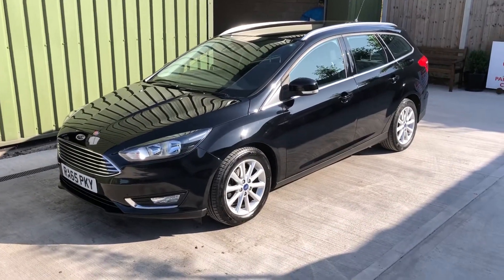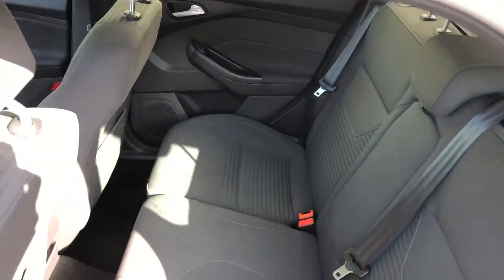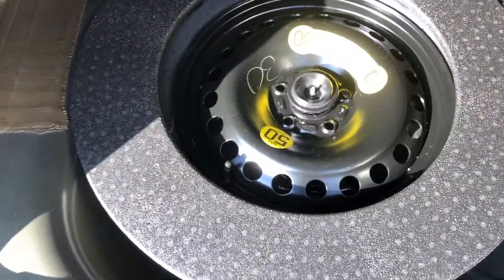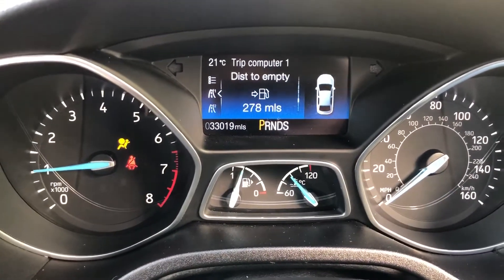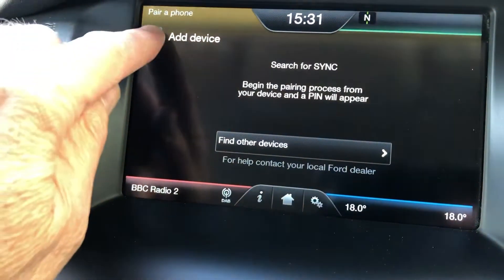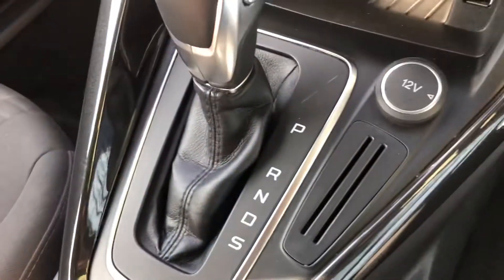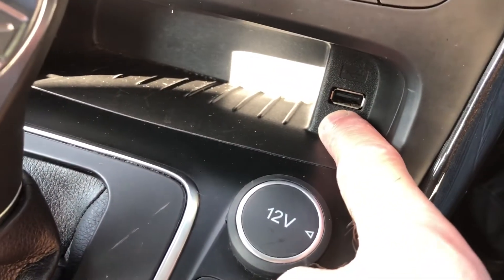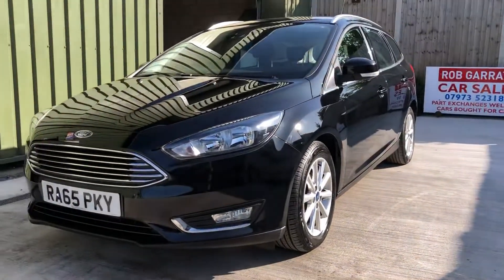FORD FOCUS TITANIUM ESTATE AUTOMATIC